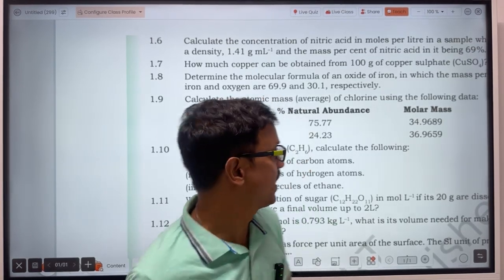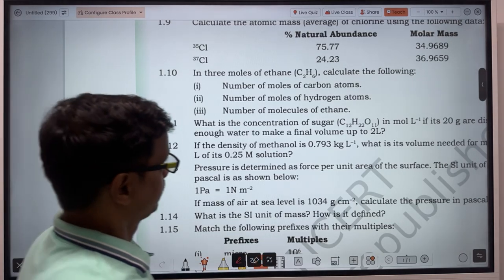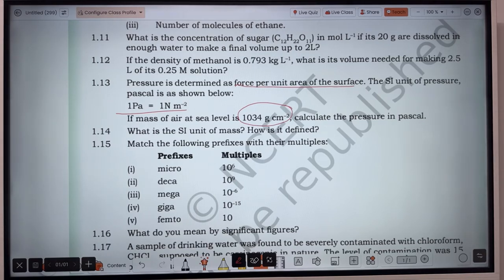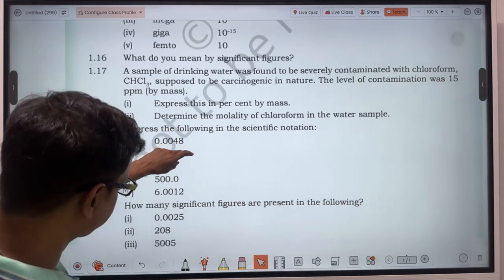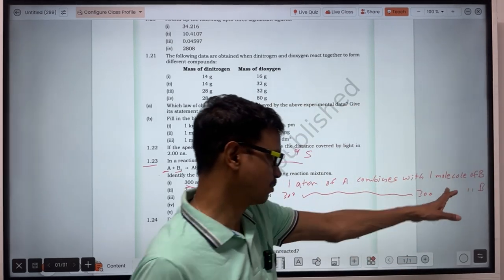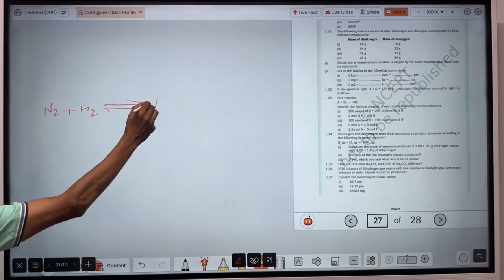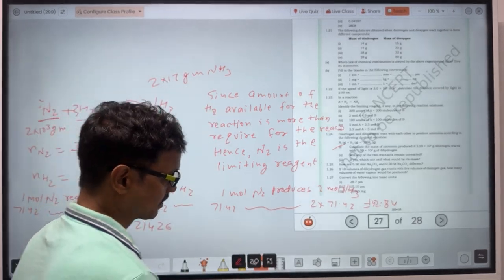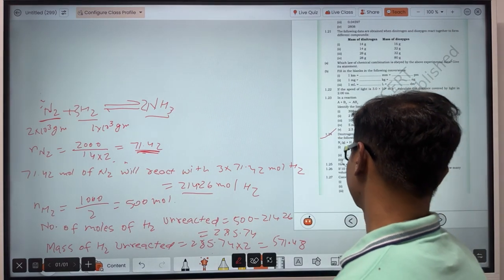Class 11 Chemistry Chapter 1 | Exercise Questions | Part 10